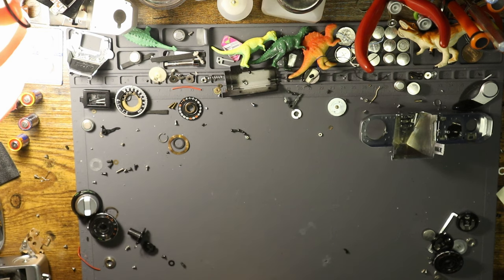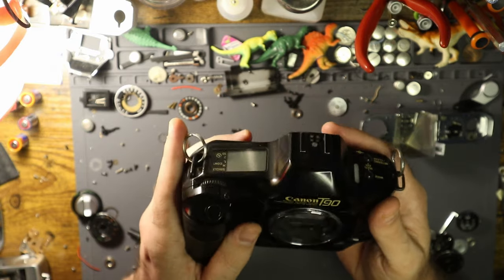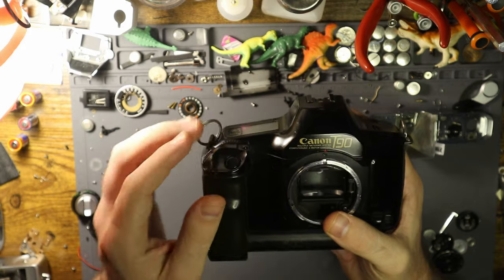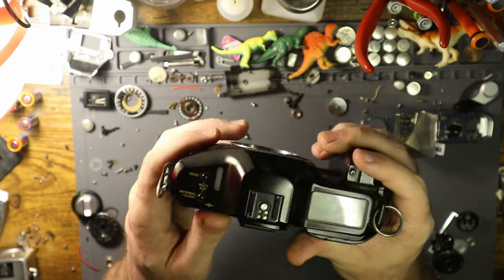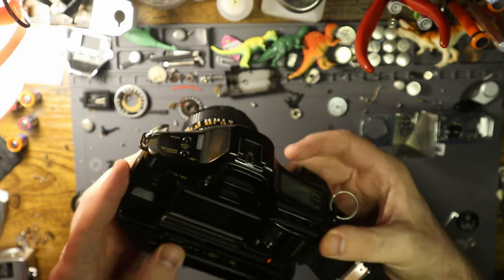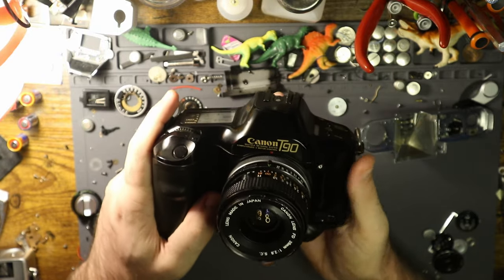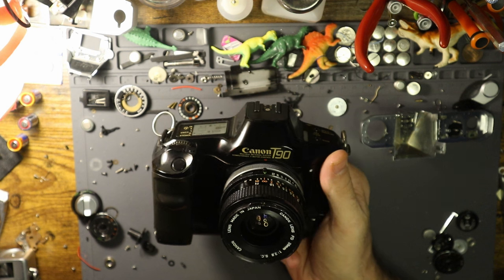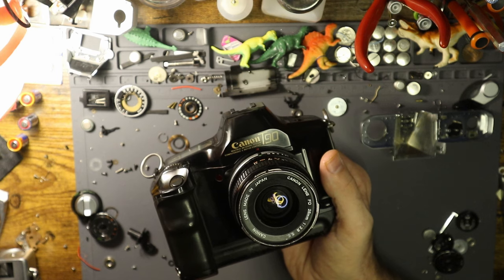Canon T90: A Pleasant Surprise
The Canon T90 is the 2nd to last Canon Camera to sport the FD lens mount and I believe it is one of the best, a culmination of 15 years of pedigree to produce a high quality professional SLR to serve as a swan song to Canon's manual focus line. Needless to say I was pretty chuffed when it decided to work again.